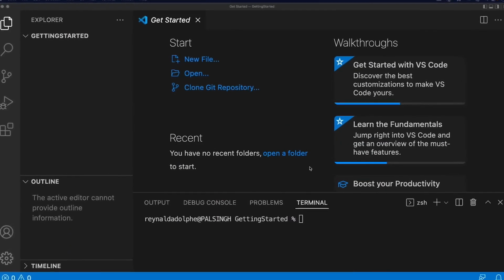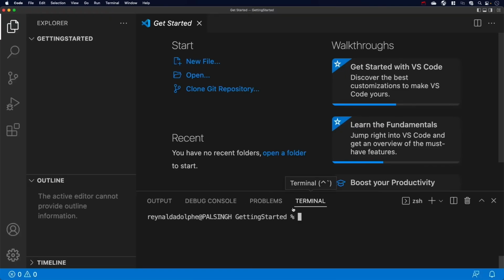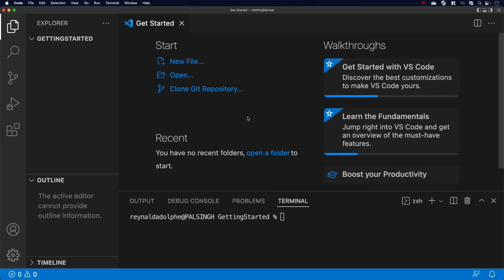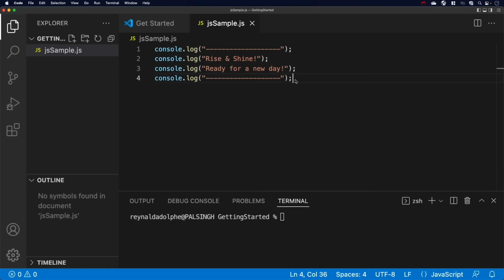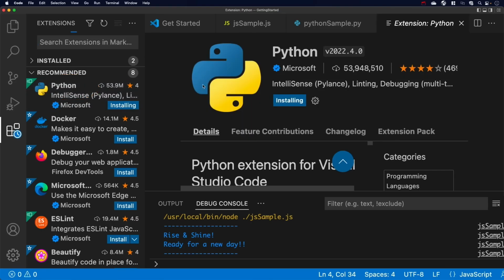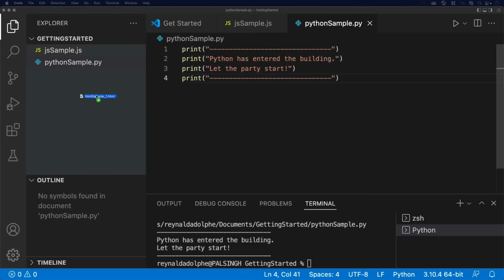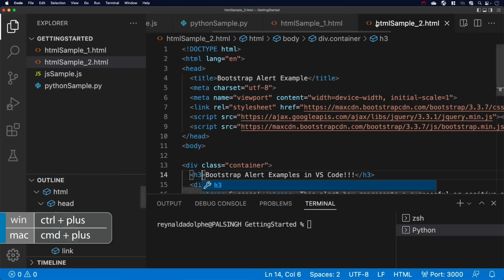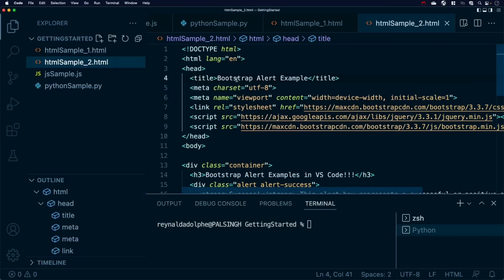7 分鐘學會 Visual Studio Code (官方初學者指南)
在這個簡短的概述中，從頭開始學習 Visual Studio Code，編寫和執行 JavaScript、Python，預覽 HTML 等內容。

0:00 介紹
0:20 開啟資料夾 / 設定工作區
0:52 使用者介面導覽
2:00 建立新的 JavaScript 檔案
2:20 IntelliSense (智能感知)
2:55 儲存 / 自動儲存
3:25 建立 Python 檔案
3:45 添加 Python 擴充功能
4:28 拖放外部 HTML 文件
5:00 使用 Live Preview 擴充功能預覽 HTML 輸出
6:00 更改主題
6:50 摘要

[ 相關連結 ]